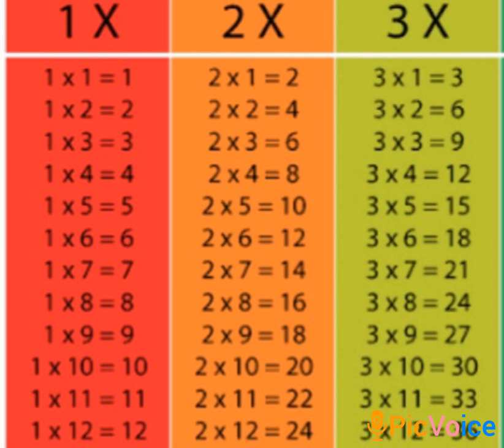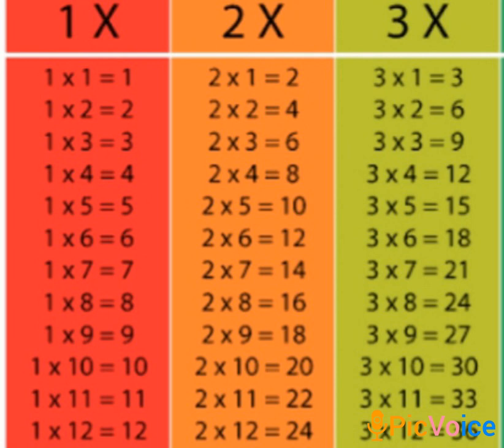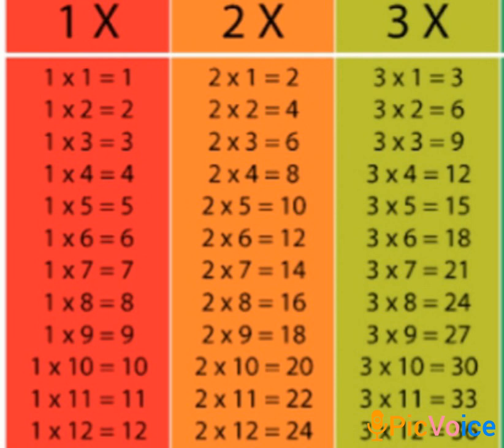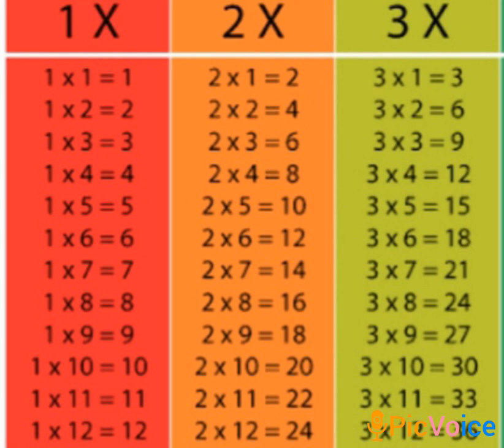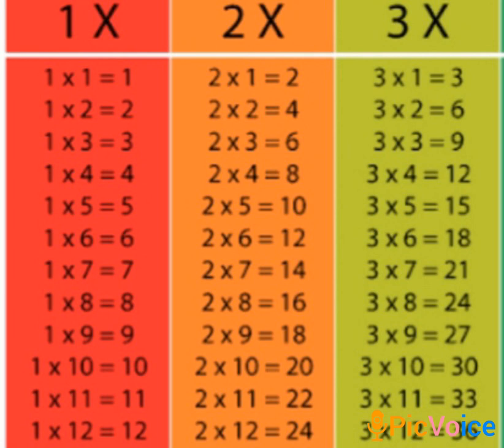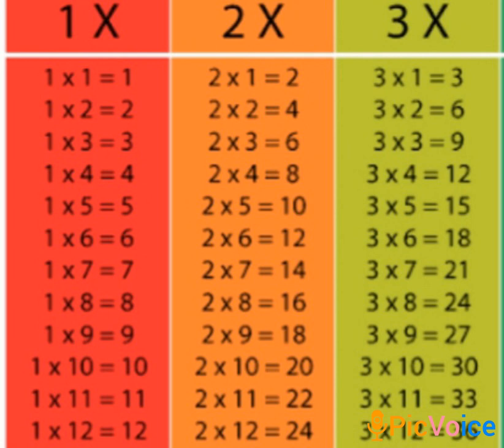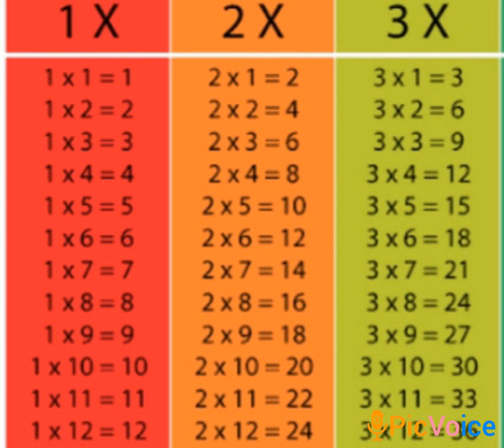SRI PARASAKTHI VIDYALAYA CBSE